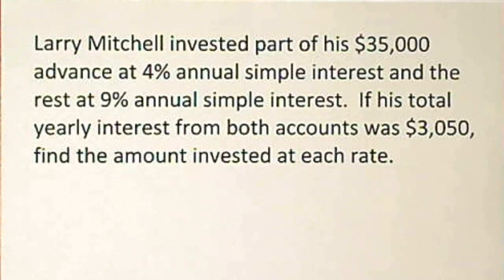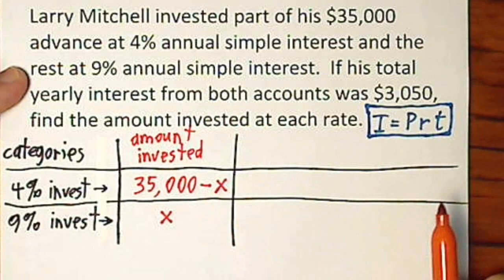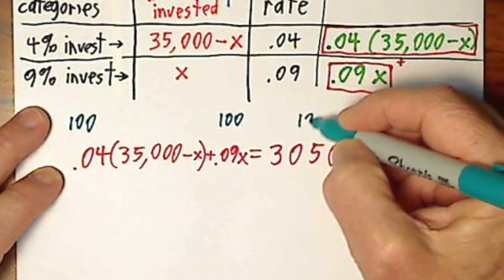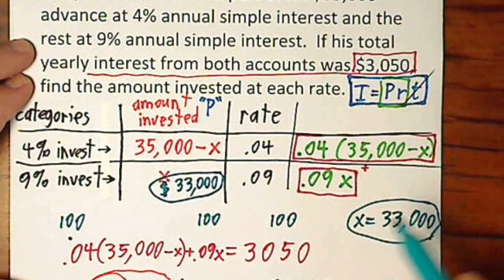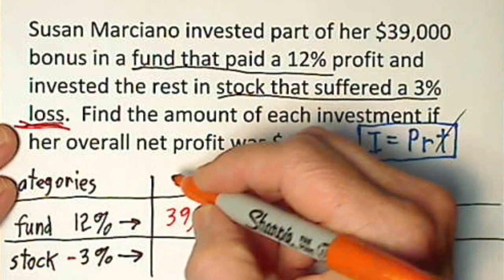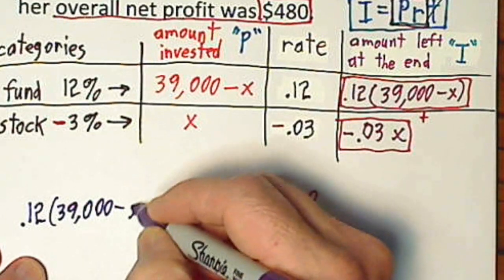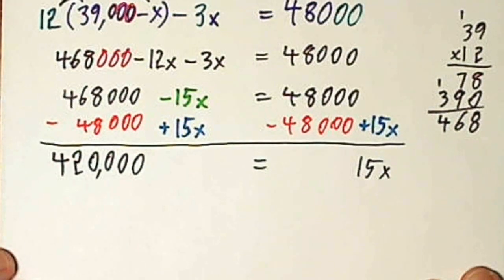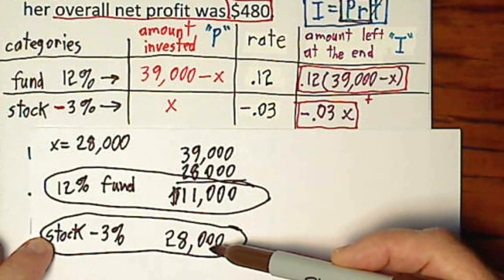Word Problem % Interest Gain and Loss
I solve two word problems.  The first one involves two investments that have different % gains, and the second problem involves a % gain and a % loss.  I use a chart to organize my thinking as with many other word problems.